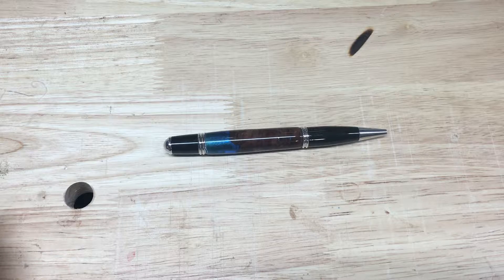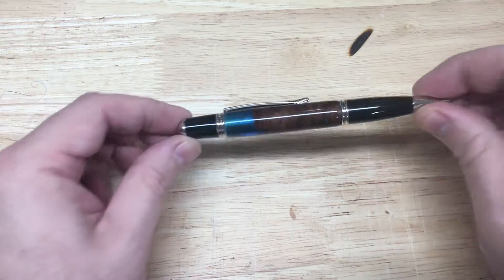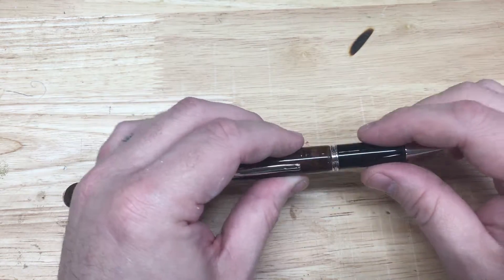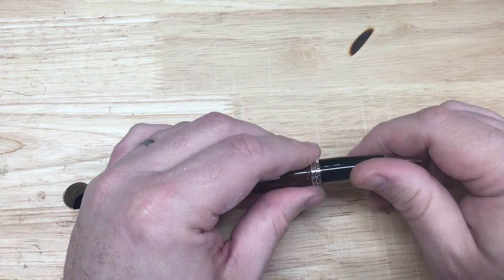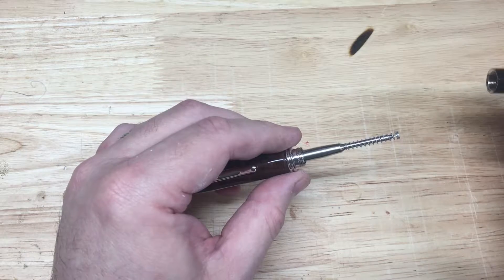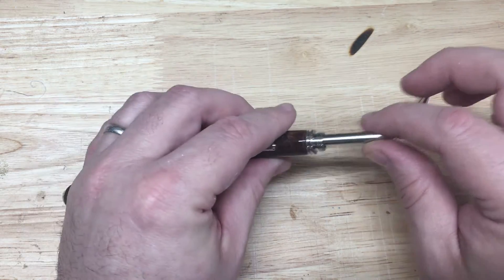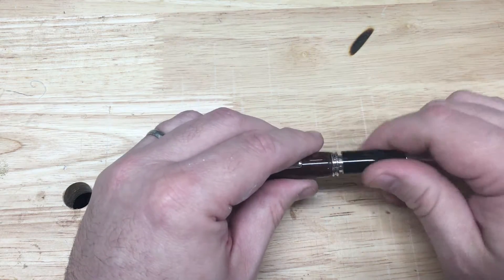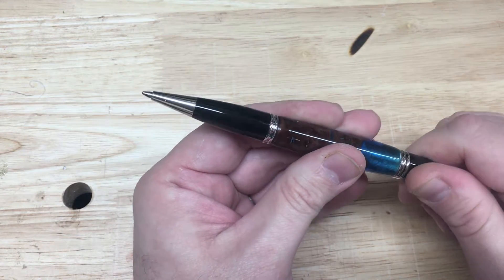Gatsby Ink Refill replacement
How to replace the ink refill on a Gatsby style pen.